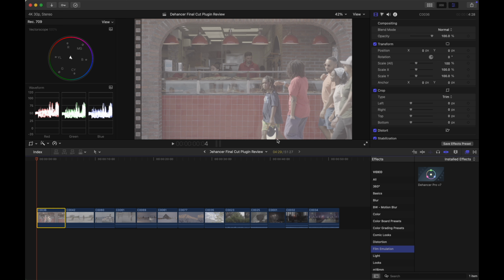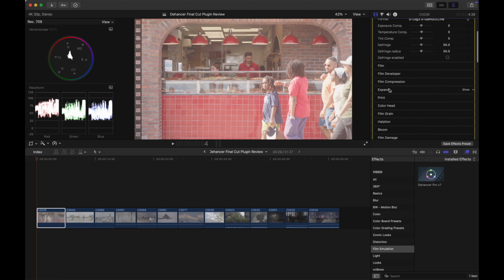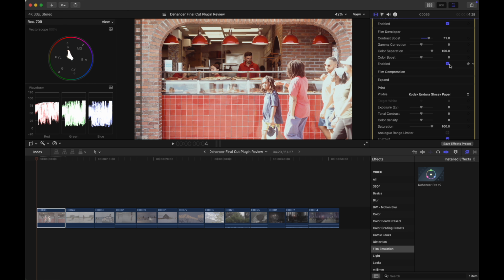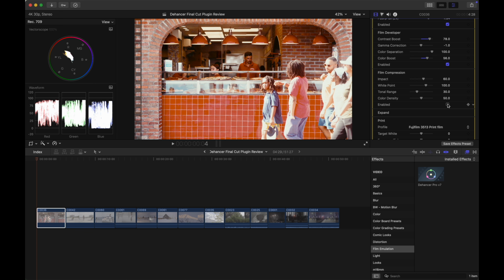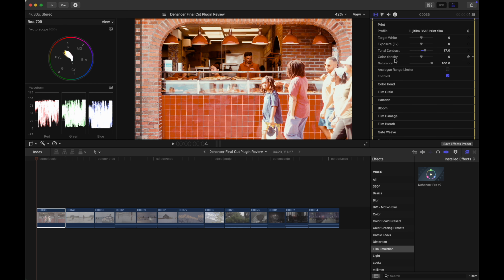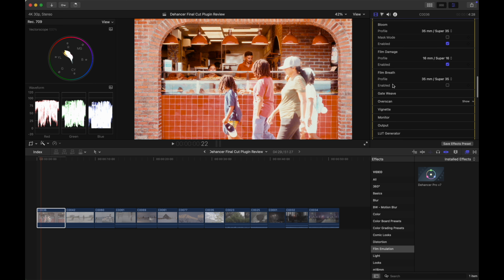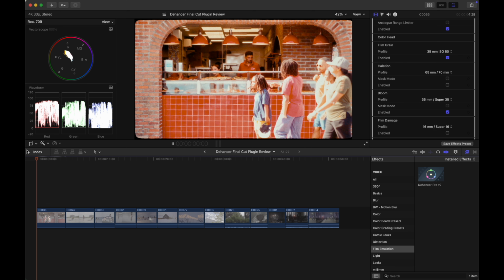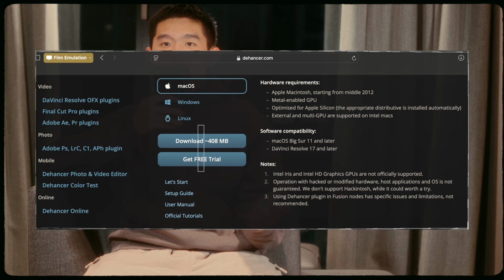The BEST Film Emulation Tool? | Dehancer Pro: Review & Simple Workflow Walkthrough | Final Cut Pro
Dehancer approached me a while back to do an honest review of their film emulation plugin. Since I’ve always tried to emulate the “film look” in my photos and videos, Dehancer was my first experience with a film emulation plugin.

Before they offered me this opportunity, I’ve been using Dehancer Final Cut plugin for video color grading, and I think this is the best time to look into this plugin and do a review.

The film stocks offered by Dehancer provide a convenient way to select between renowned color and black-and-white films, such as Kodak Vision 3, Kodak Portra 400, Cinestill 800, and even Ilford HP5 Plus. Experimenting with various settings, including halation, bloom, and overscan, truly allows me to create an unlimited analog experience.

Film: Kodak Vision3 200T
Print Profile: Kodak 2383
Gears: Sony a7III + Sigma 85 1.4 + Tamron 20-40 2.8 + ProMist Filter

Chapters:
0:00 - Dehancer in action
1:03 - What is Dehancer?
1:50 - Tutorials
2:39 - Input
4:08 - Film
4:45 - Print
6:17 - Film Developer
7:56 - Film Compression
8:13 - Expand
8:57 - Color Head
10:10 - Film Grain, Halation, Bloom, and the rest
13:25 - Tips while using Dehancer Plugin
14:21 - The price and final thoughts